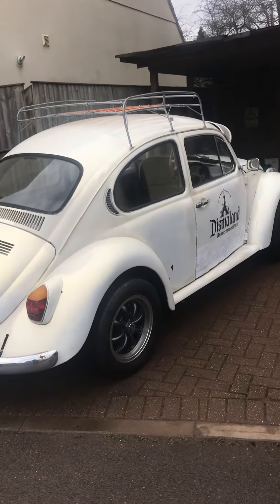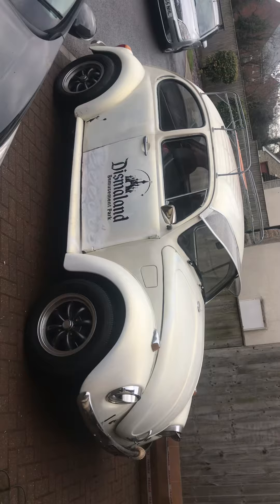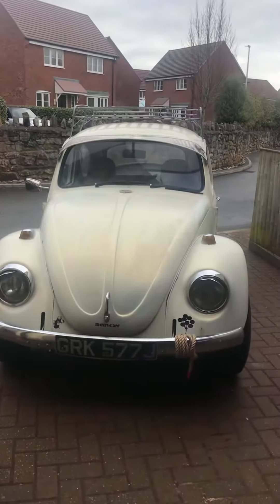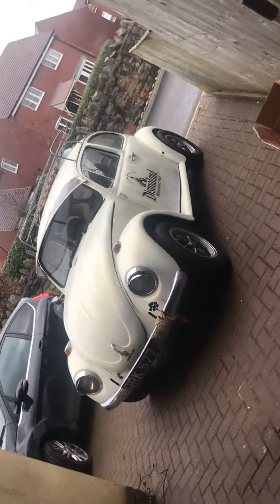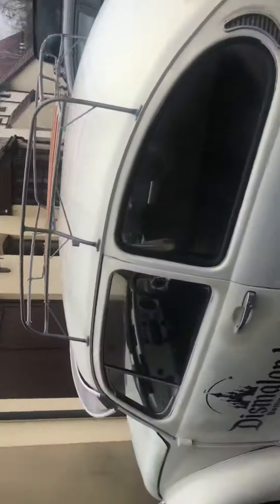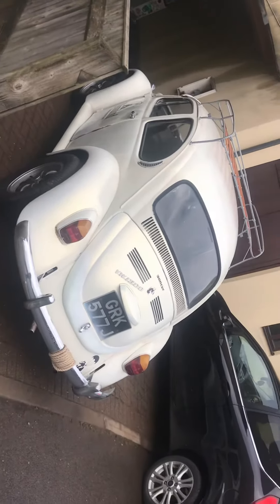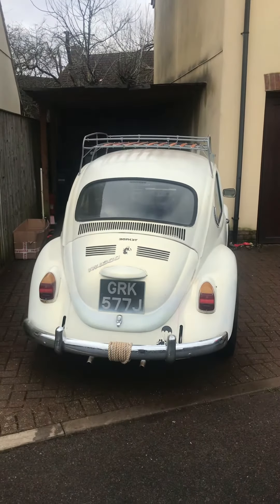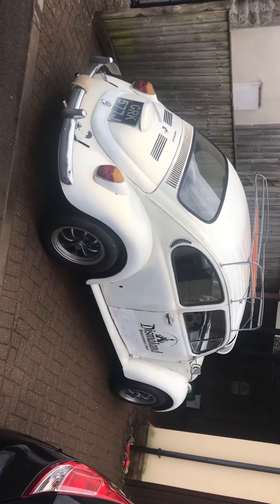Vw beetle 1971 project just fitted roof rack